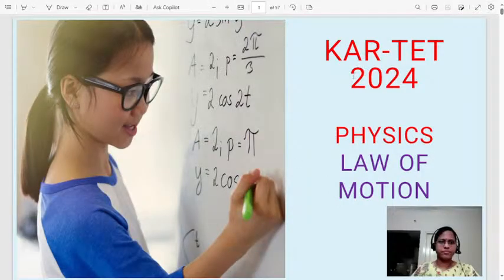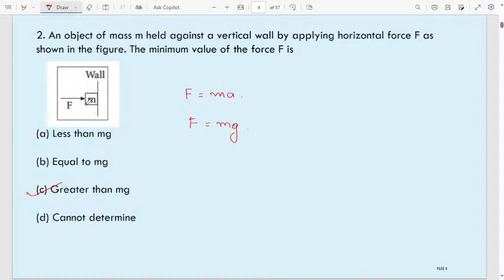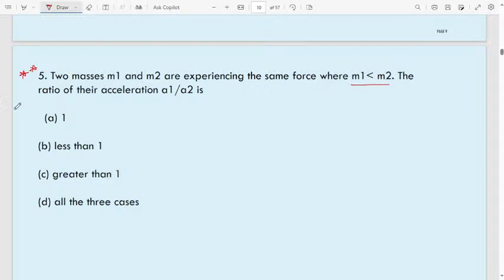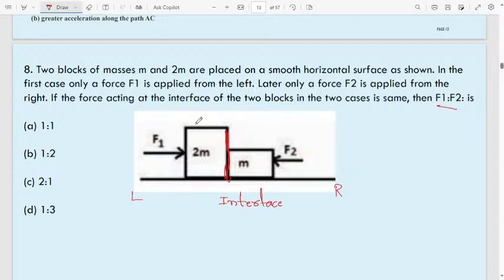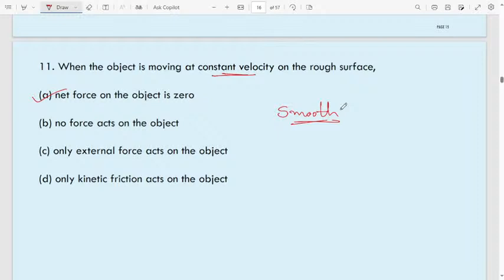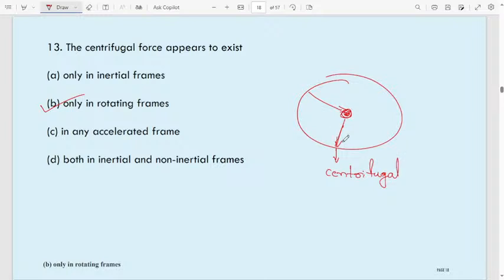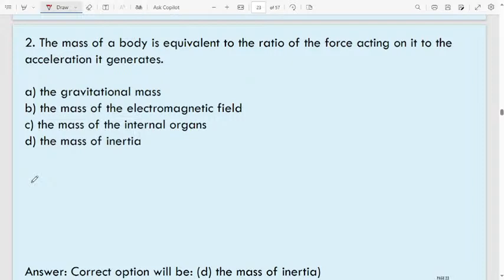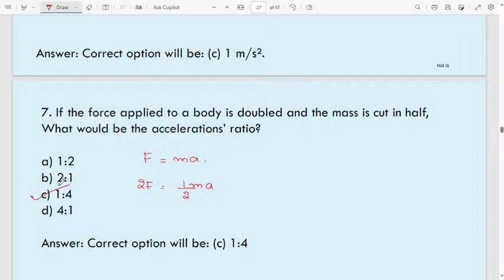KAR-TET 2024 SCIENCE - Motions part 1 Mcqs